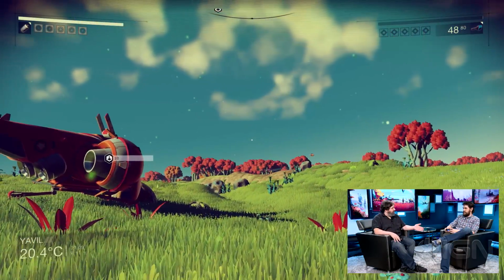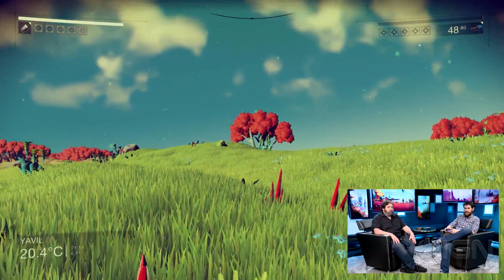How Crafting in No Man's Sky Works - IGN First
Crafting is a big deal in No Man's Sky, so Hello Games' Sean Murray sat down with us to give us all the details on it.

Follow IGN for more!